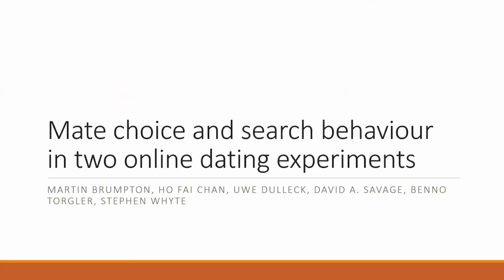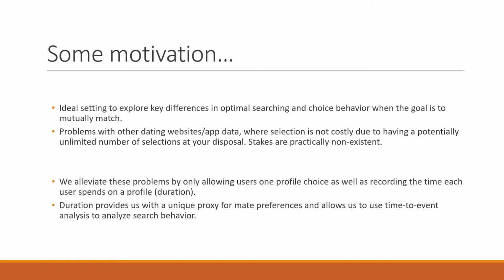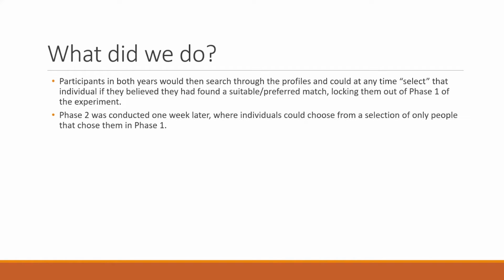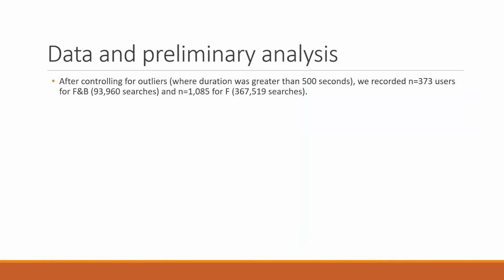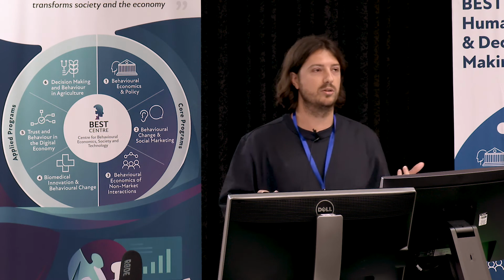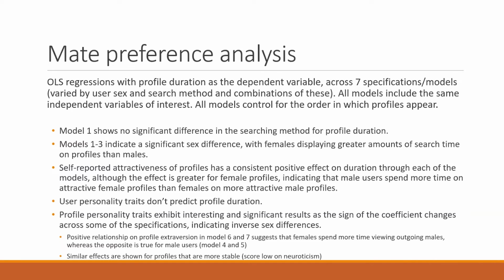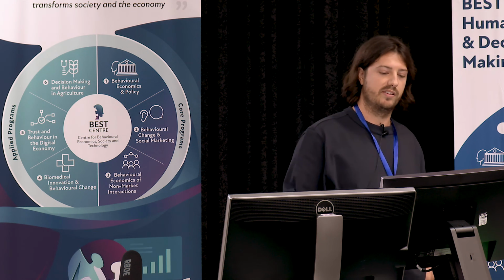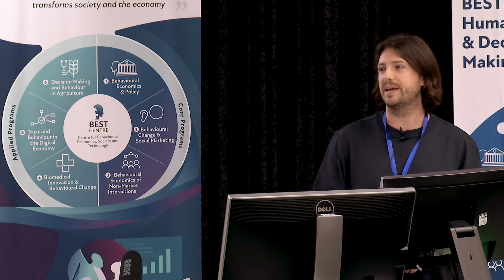Mate choice and search behavior in two online dating experiments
Martin Brumpton | BEST Conference 2022 | Behavioural Economics HDR Student Presentations